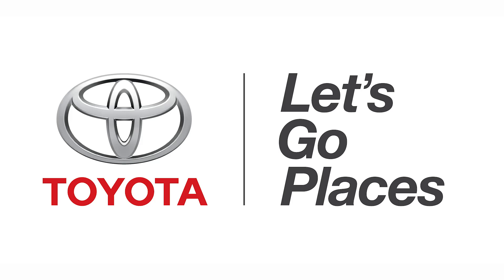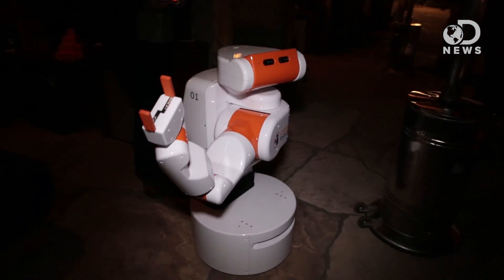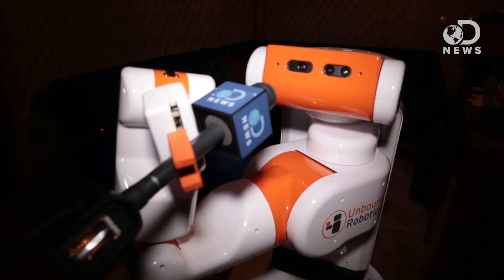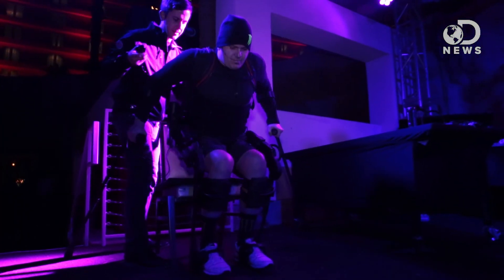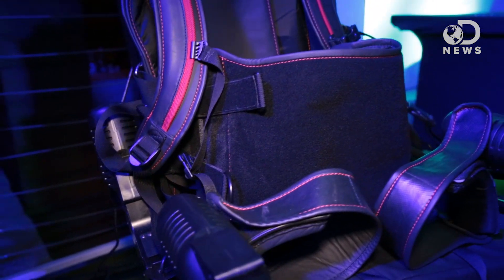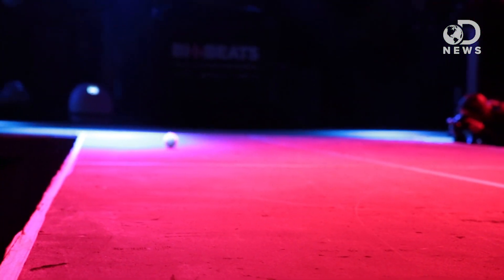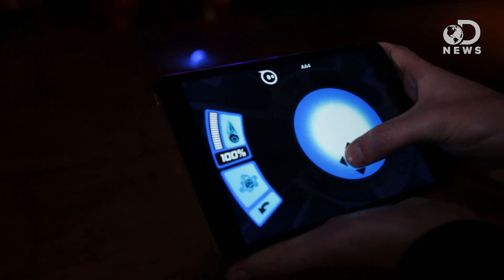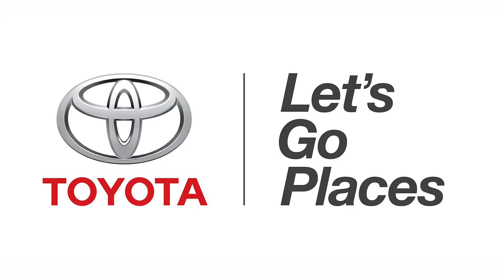Robots on the Runway at CES 2014!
CES 2014's Digital Health Summit had a ton of incredible robots on display, including robotic legs for the paralyzed, adorable manufacturing robots and more.